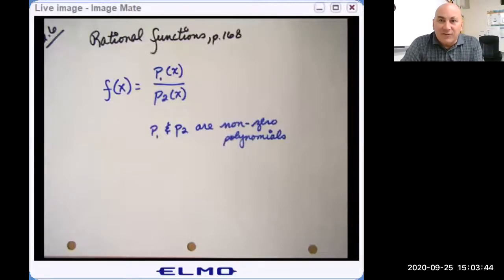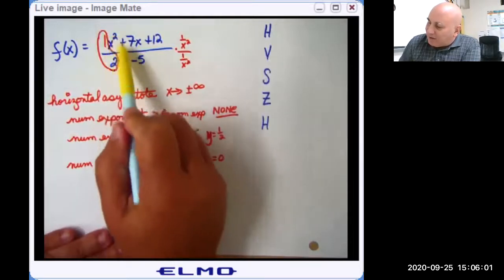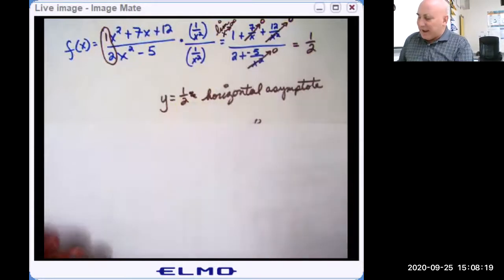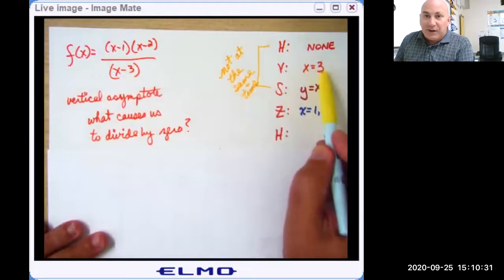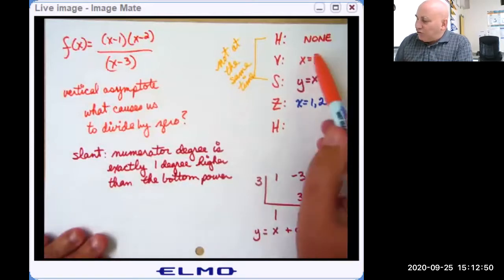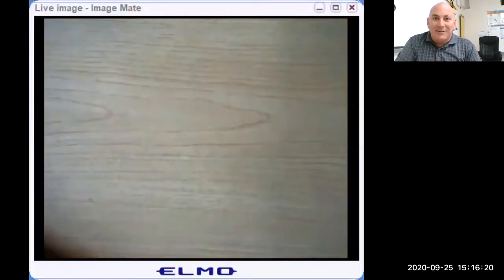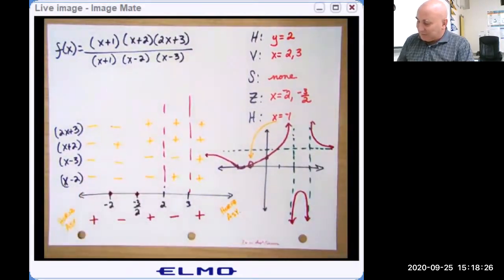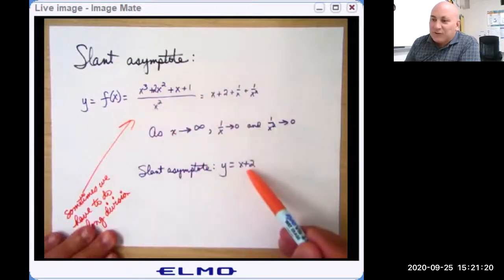2 6 Rational Functions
find horizontal, vertical, and slant asymptotes, and holes and zeroes, if any